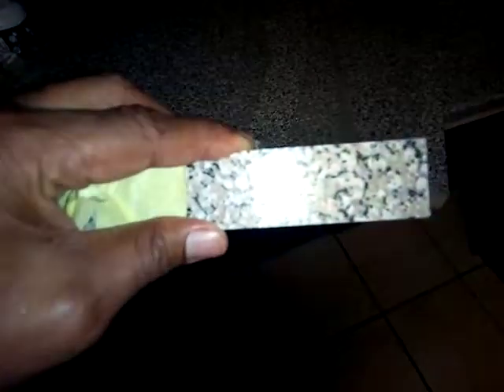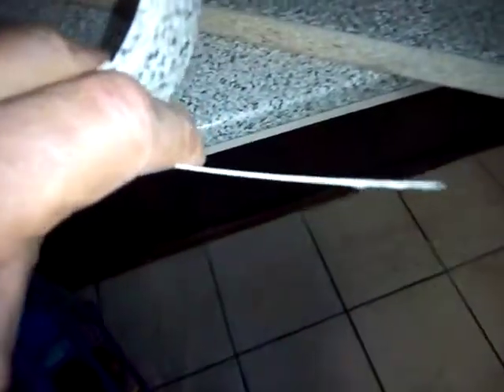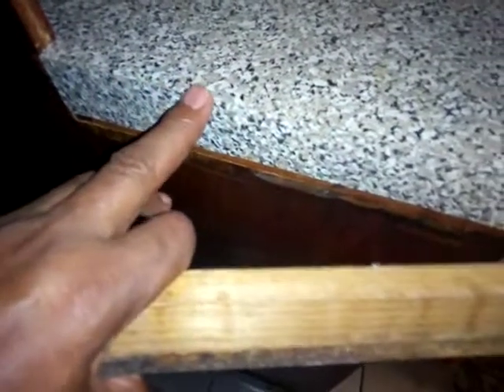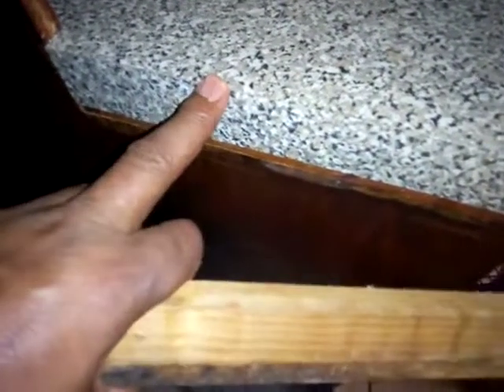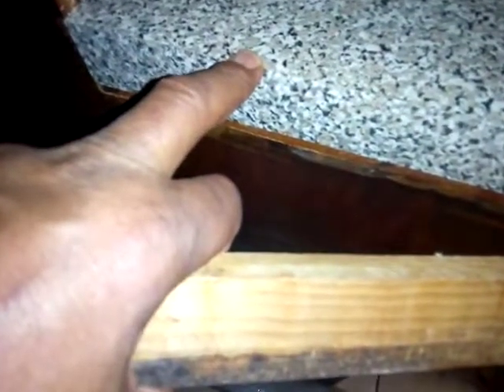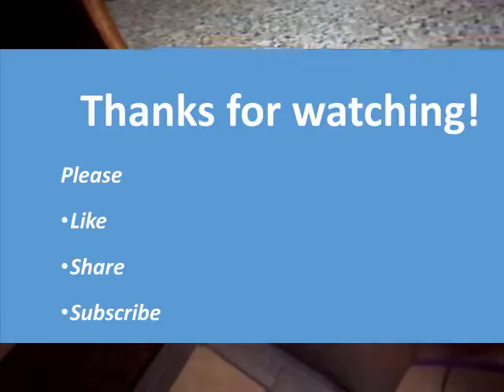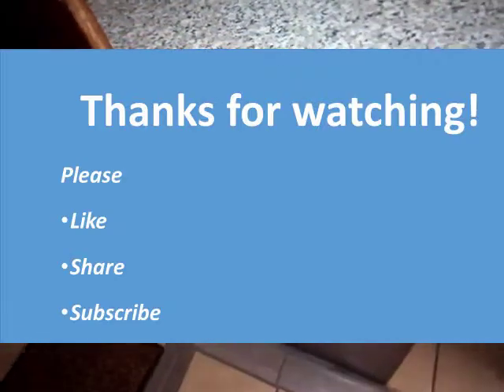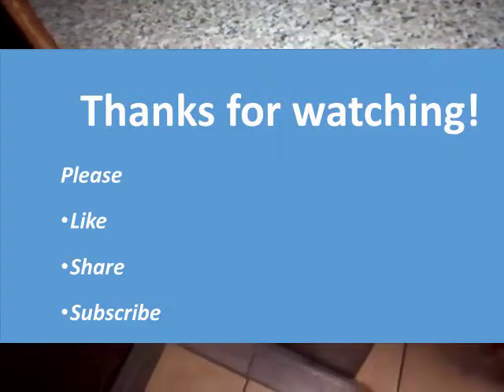How to do the edging of a counter top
How to finish the edge of a counter top